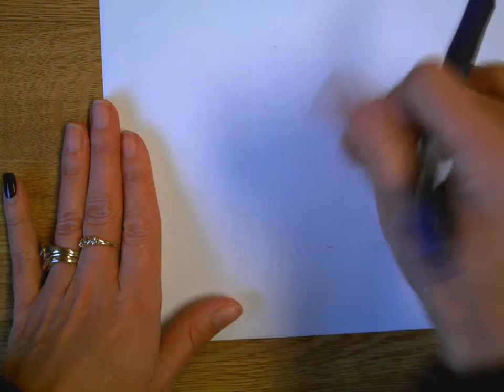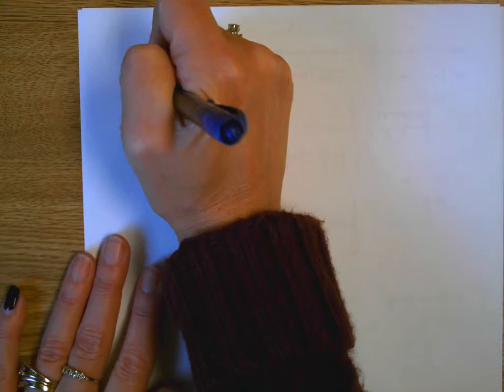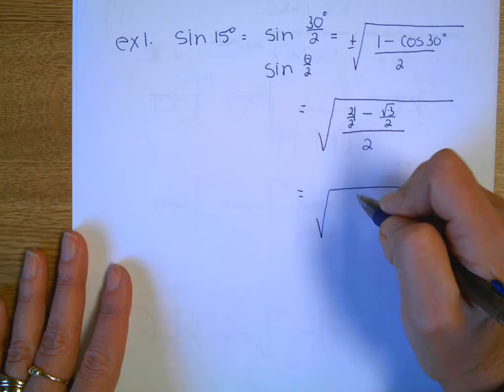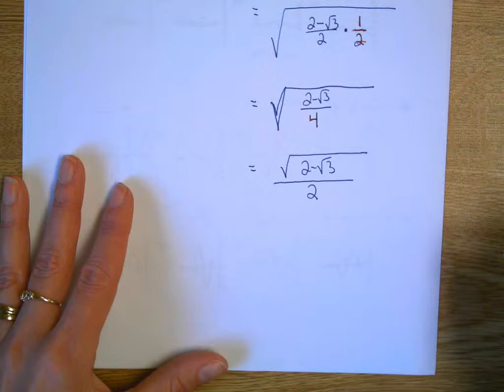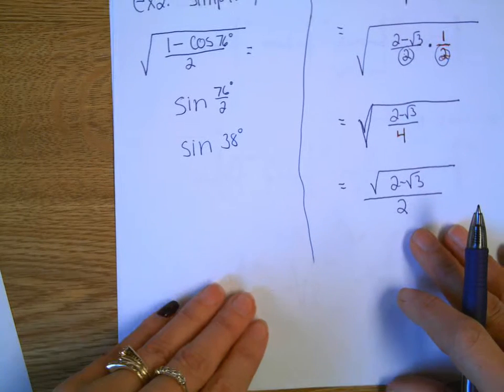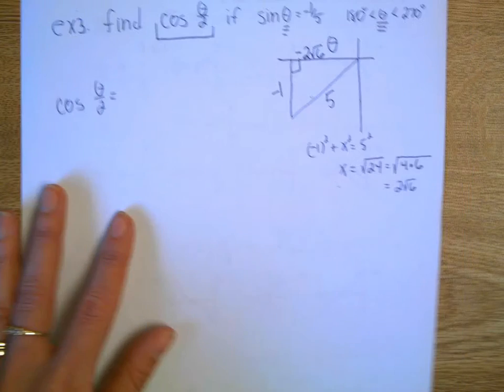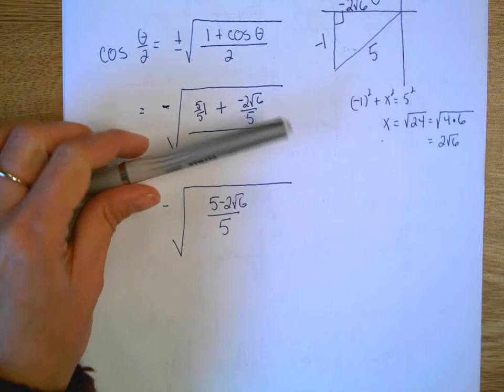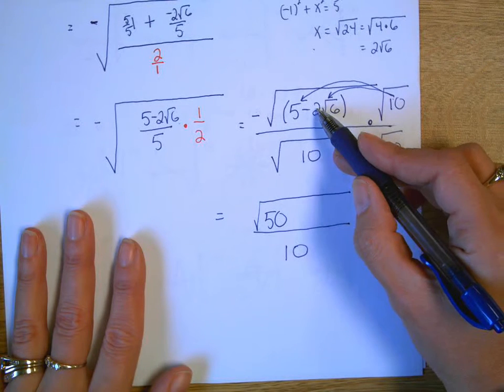T 5 6